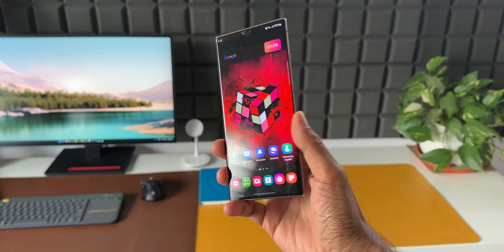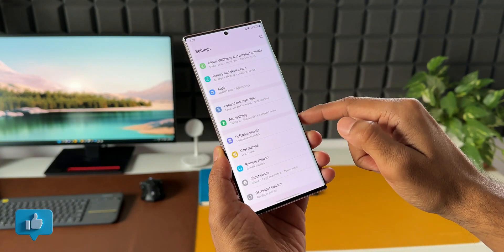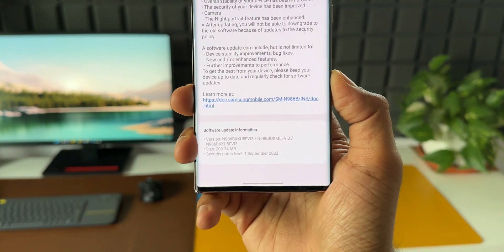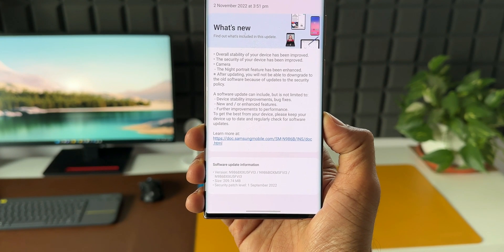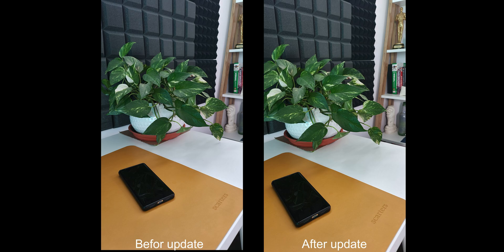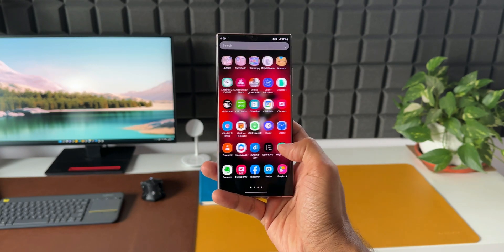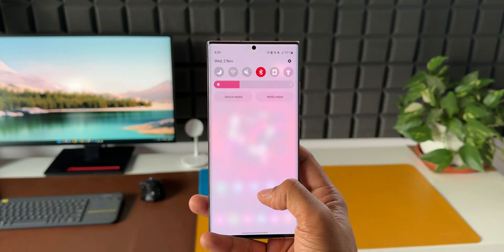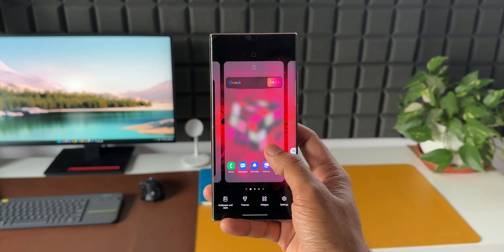New update Enhances the Camera Night Mode on Galaxy Note 20 Ultra !